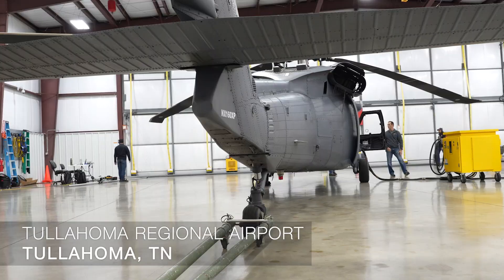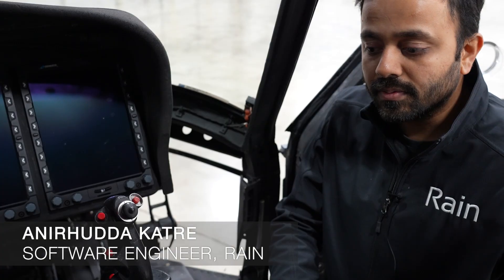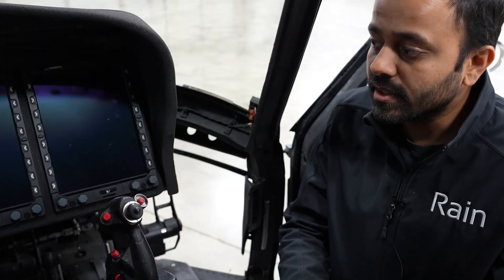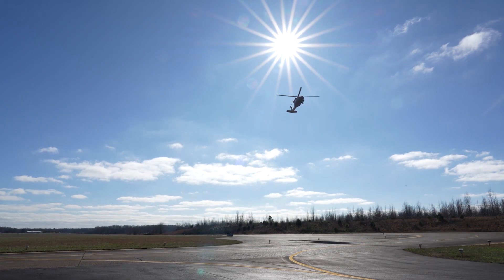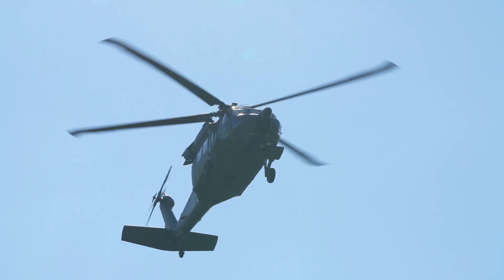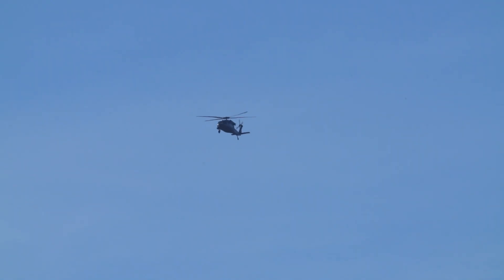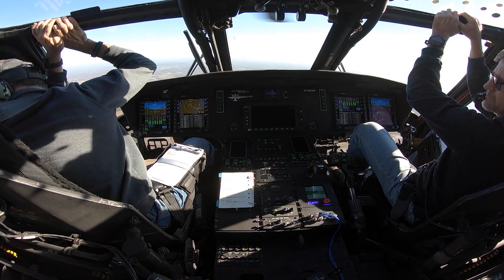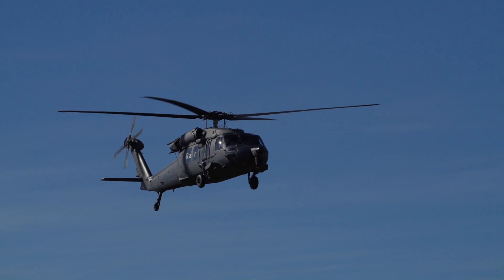Rain Remotely Commands Black Hawk Helicopter for Firefighting Missions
Rain Industries has added the Sikorsky UH-60 Black Hawk to its list of supported aircraft, demonstrating the ability to remotely command the aircraft via satellite link from a central command center. This milestone event showcases early steps towards a network of automated aircraft capable of rapidly responding to ignitions to prevent catastrophic wildfires.

For the test, Rain sent a flight plan from their command center in California to the Rain Aircraft Integration Kit installed on a Black Hawk helicopter in Tennessee. Once the on-board safety pilots activated the flight plan, they removed their hands from the controls while the aircraft flew itself to the hypothetical fire destination and back. In a video of the accomplishment, the aircraft can be seen executing the mission while the ground crew in California remotely monitors its progress.